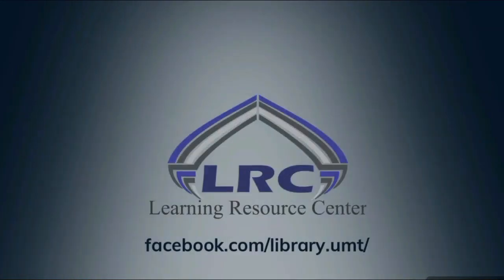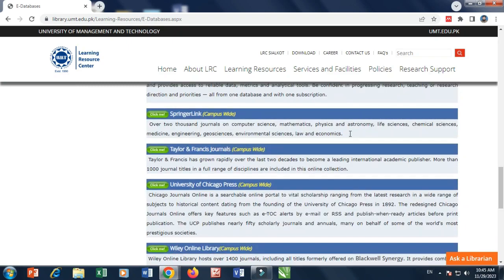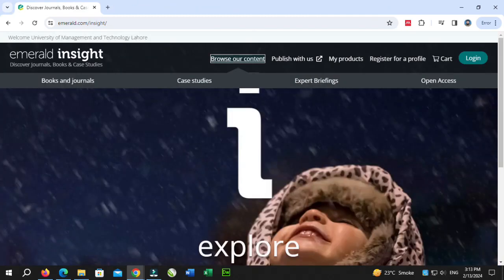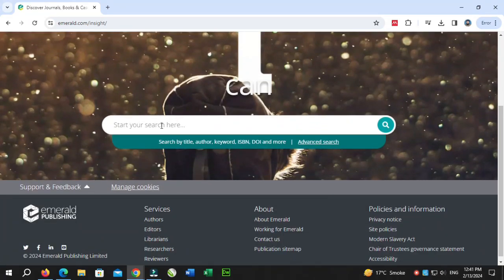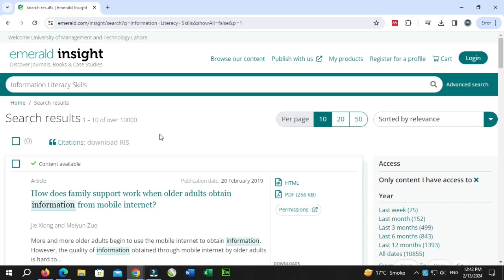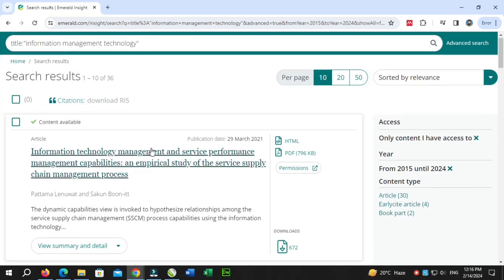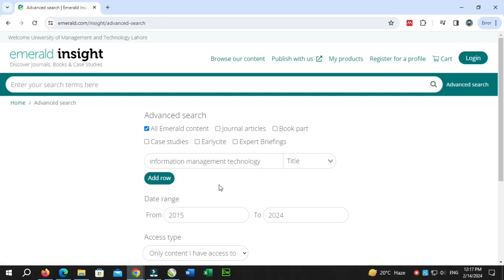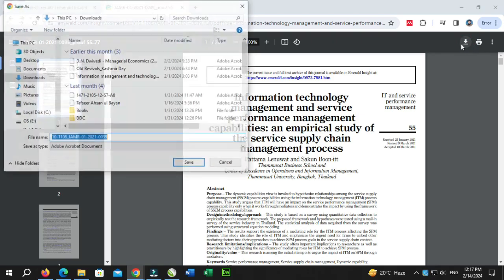How to search full text documents in Emerald Insight at UMT